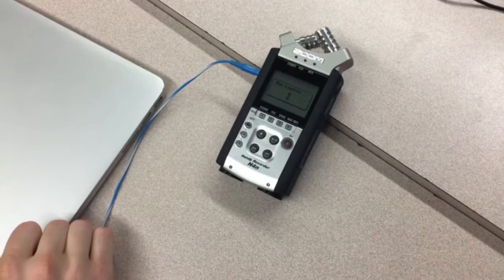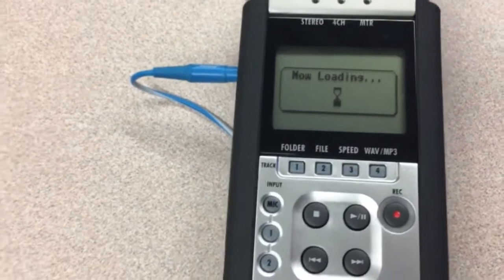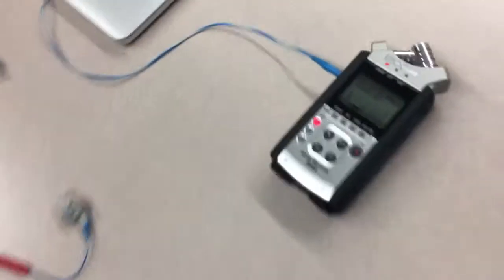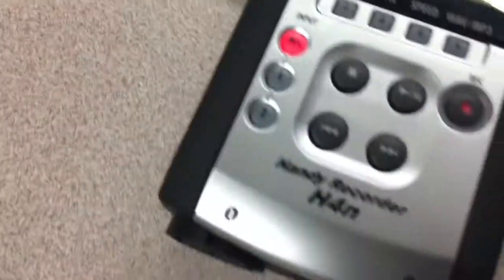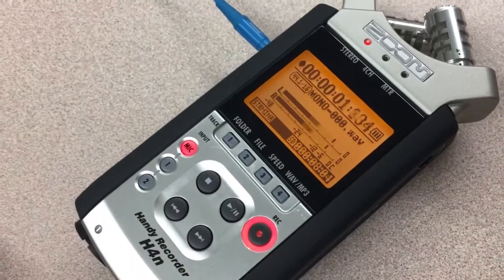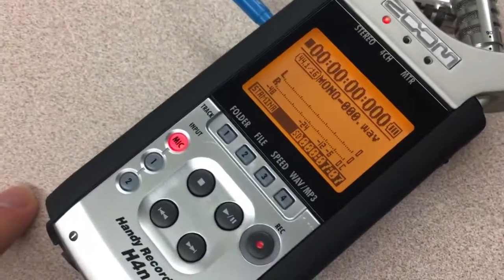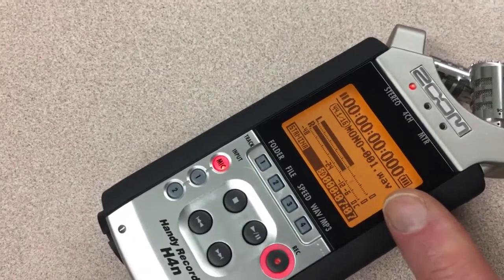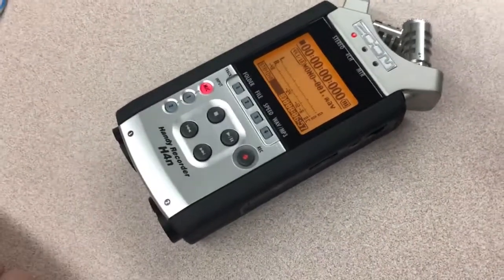Intro to the Handy Zoom H4N Recorder